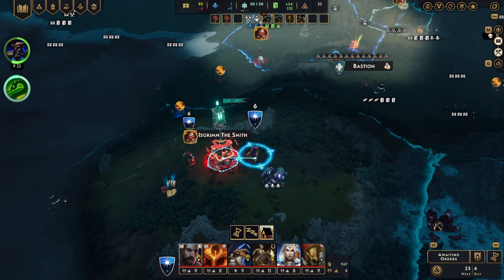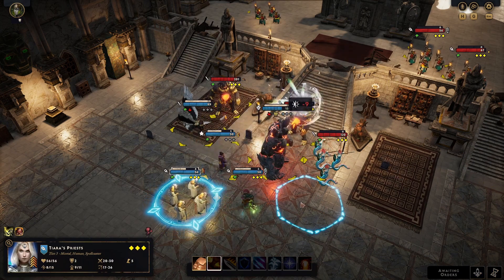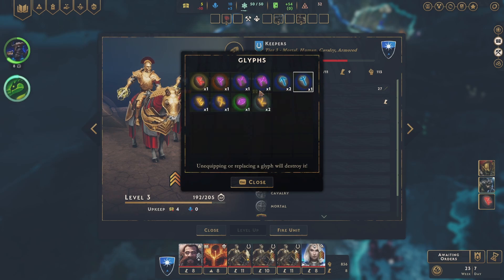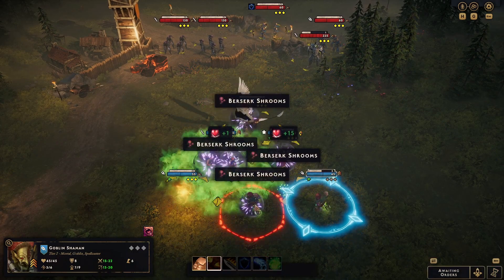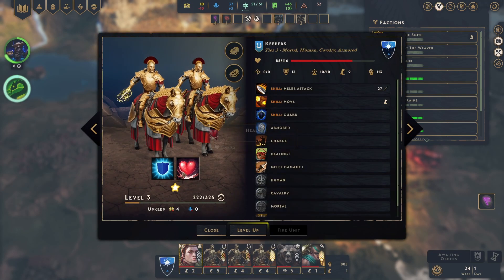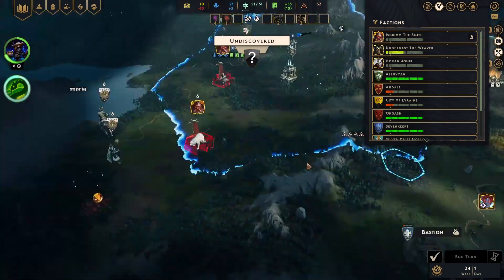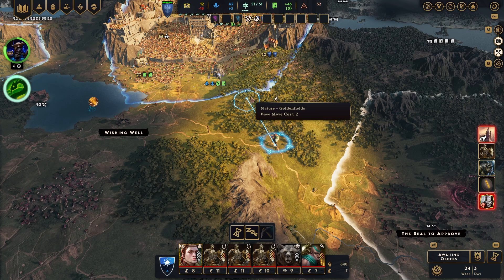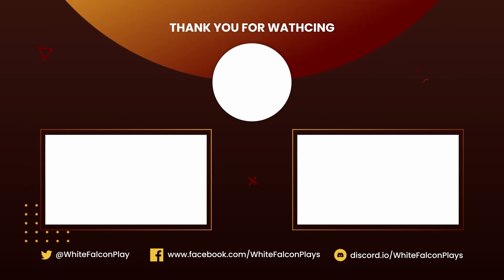SpellForce: Conquest of Eo | EP-32 GamePlay | Let's Play | Hexgrid Turn Based Strategy RPG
On a journey to great magical might, explore and control the lands of Eo in this ever-changing turn-based strategy role-playing game. Field armies and heroes in tactical combat, finish hundreds of quests, and gather spells and artefacts to become the most powerful mage of all.

In this turn-based strategy game set in the fantastic world of SpellForce, take up the mantle of your master as the heir to his mysterious wizard’s tower.
Study a multitude of spells to cast over the lands around you, summon fantastical minions and train mighty warriors to roam the world. Fight in fast-paced but tactical turn-based battles.